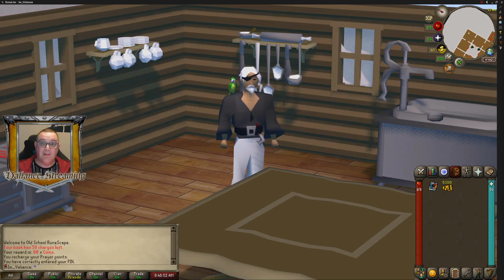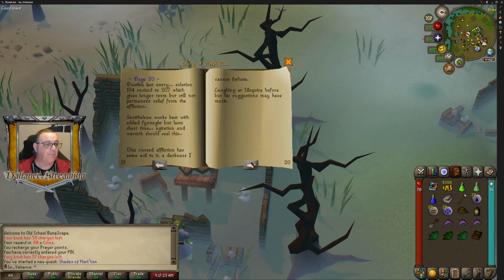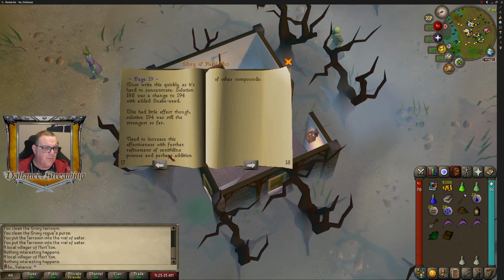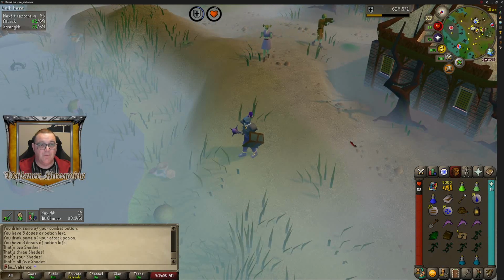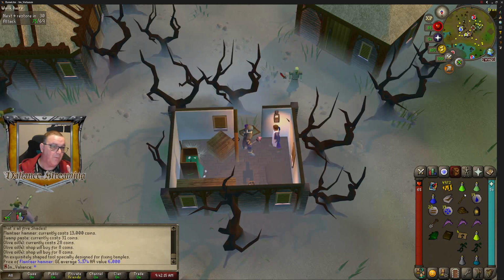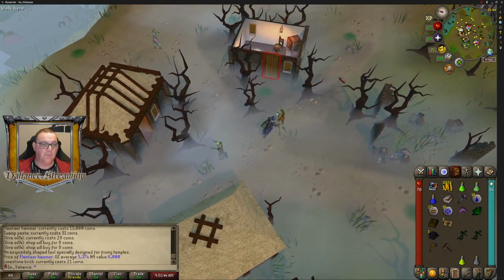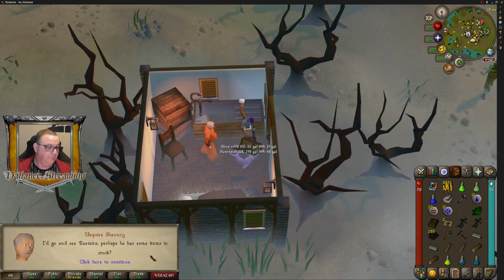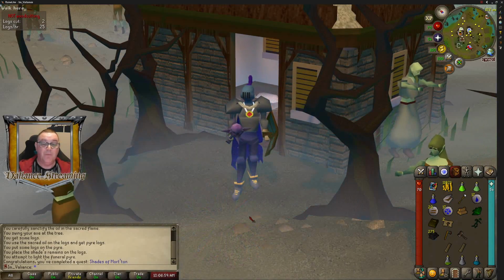Smashed This Out! - E52/S2 - OSRS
Hullo Hullo! Welcome on in everyone! Well I know its been a busy day or two with Leagues being out, but I wanted to make sure I still brought you a quest video out! I hope you all enjoy :)

It is important that you have your discord linked in the patreon account, or else you will have to send me a message on Patreon, else there is no way for patreon to know what discord user to set the rank to.